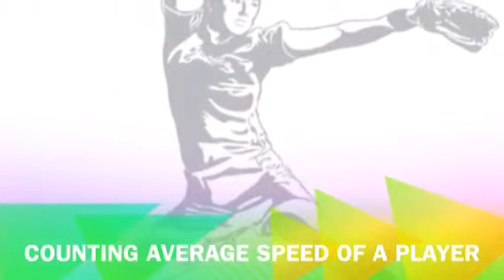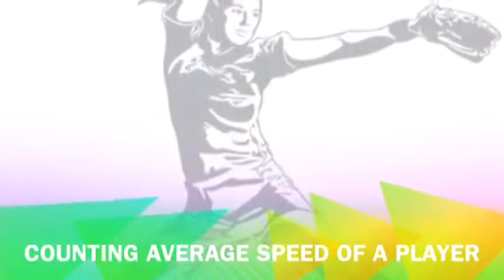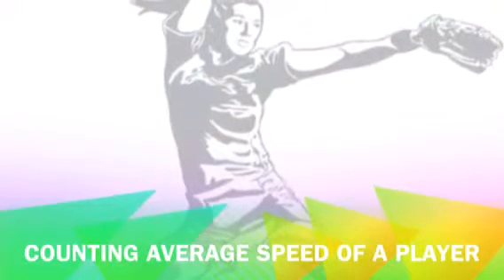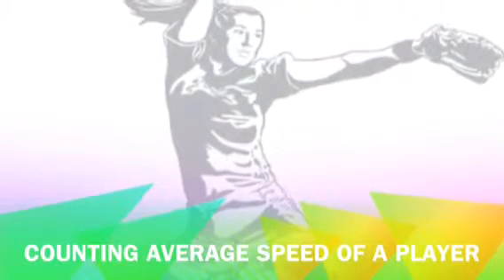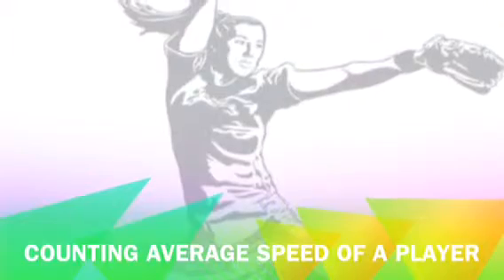The Physics Behind Softball